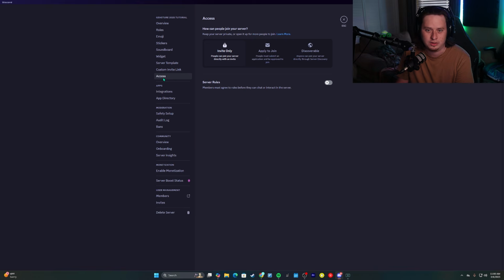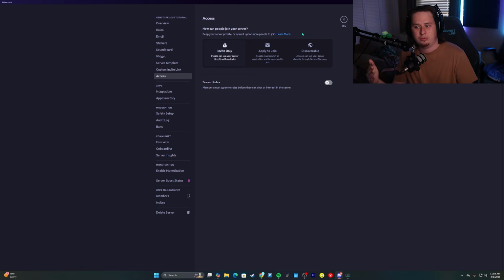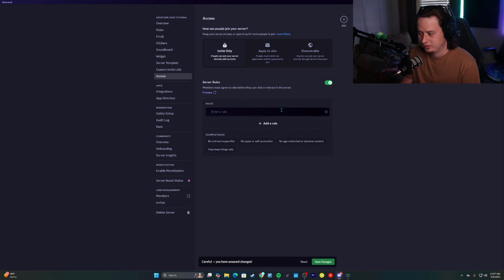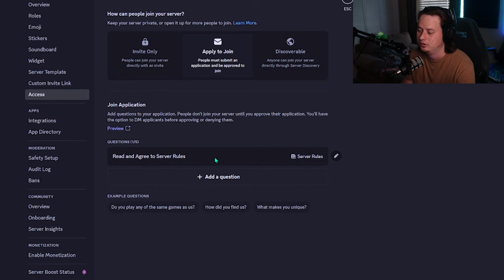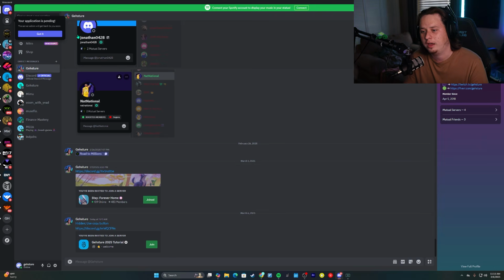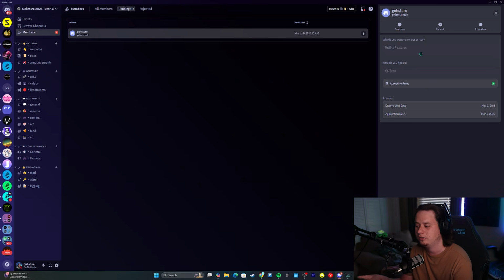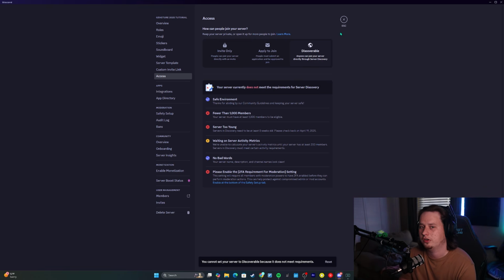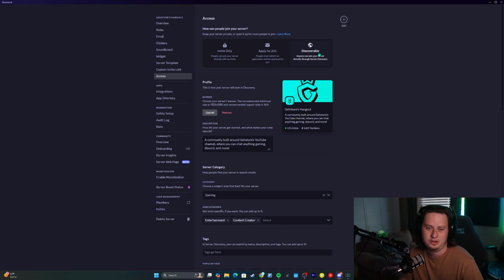Discord's NEW Server Application System: How to Use the 'Access' Feature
Discord has added a new "Access" tab inside your server settings. This new Access tab in Discord allows you to customize how users join your server, including Server Applications, where users must submit an application to join your server. In this video, I discuss the new Access feature, and how to setup Server Applications for your discord

Hire me to Create Your Discord Server!

💸 Monetize Your Discord Server with Whop!

My Gear:
►PC Specs: